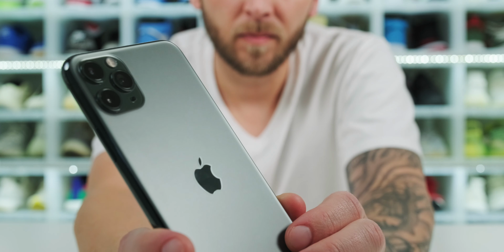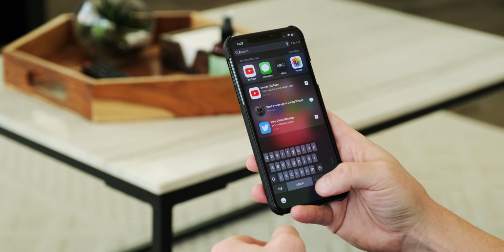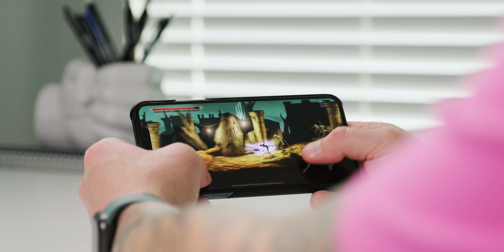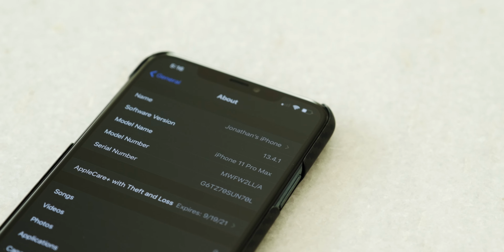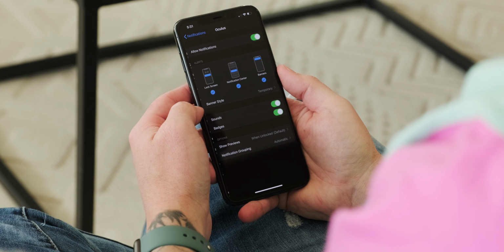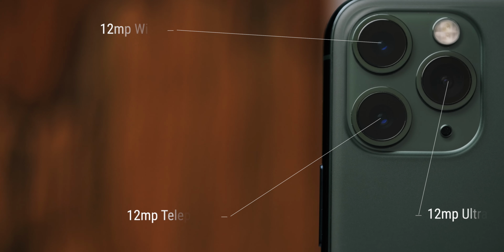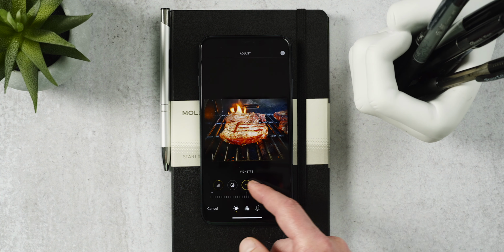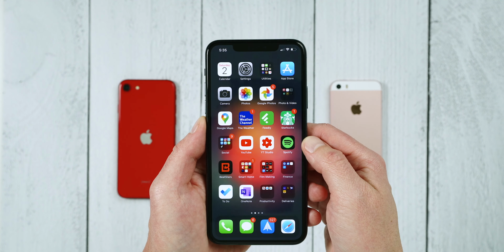iPhone 11 Pro Max Review: 6 Months Later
What's up every body? It's hard to believe that the iphone 11 pro max was released 6 months ago. So, I find it only fitting to share my iphone 11 pro max 6 months later experience so you can hear my thoughts and a phone that still might not be enough. I'm currently working on a galaxy s20 ultra vs iphone 11 pro max comparison that you won't want to miss.  If you haven't checked out my other reviews make sure to do so.

Timecode:
1:30 - Design and Durability
 2:38 - Ergonomics and Size
3:00 - Media Consumption
4:05 - Performance
5:15 - Software / iOS 13.4
6:15 - Battery Life and Charging
7:25 - Camera
8:55 - Photo and Video Editing
9:30 - Conclusion